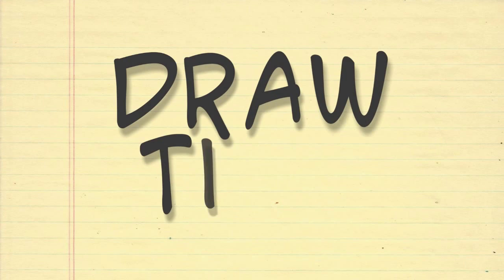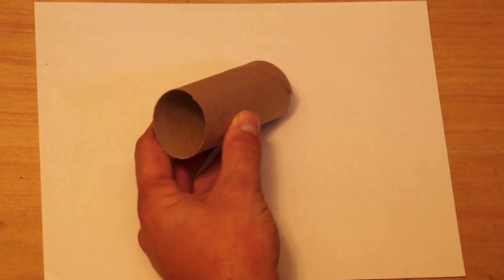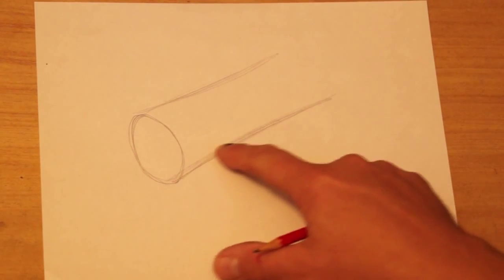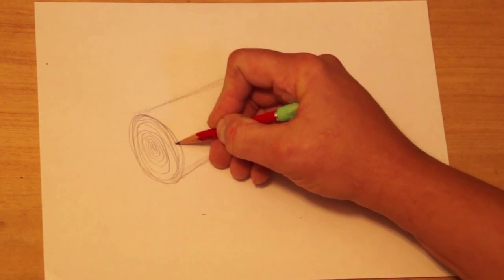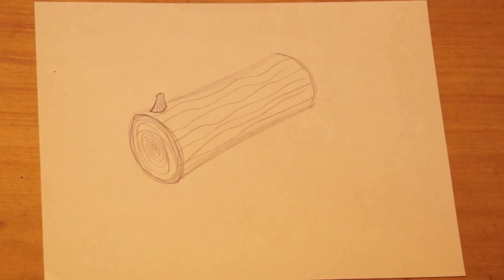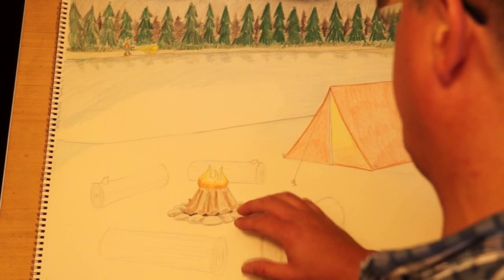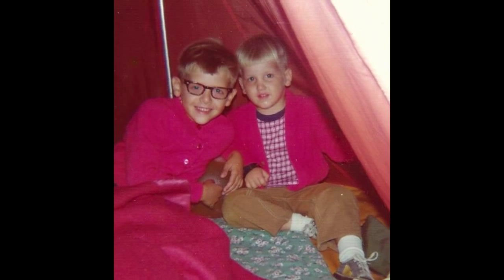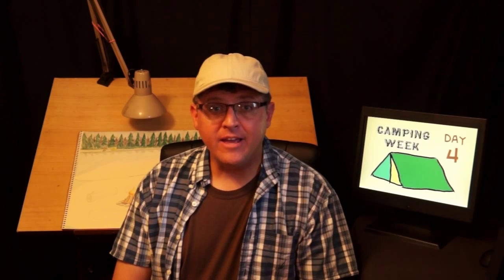How to Draw a Campfire Log (Seat)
DRAW TIME – CAMPING WEEK DAY 4 - LOG
Draw Time with Mr. Mayberry Episode #14
Summertime Edition
7/10/2014 - r - 7/9/2015
CWD4 - LOG r